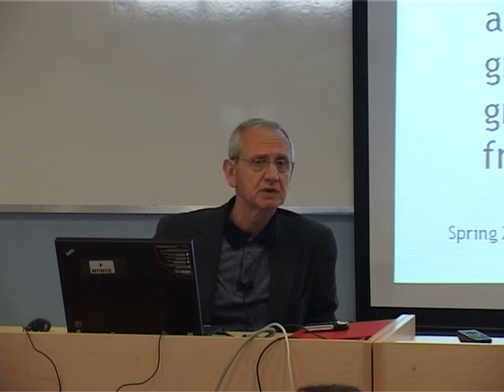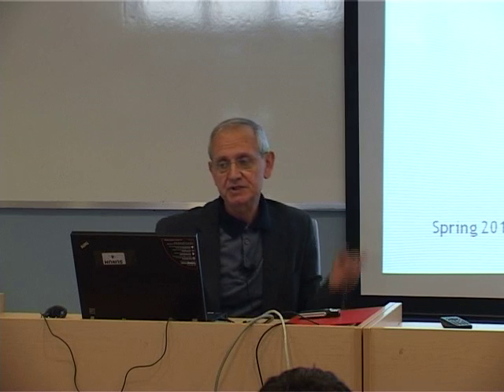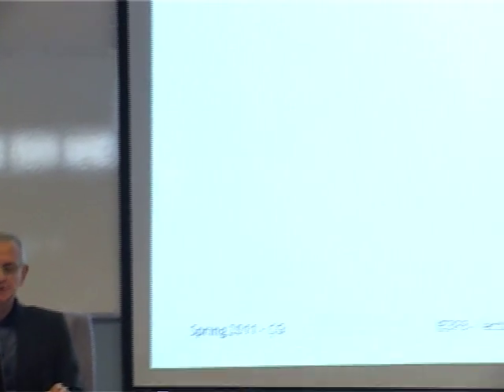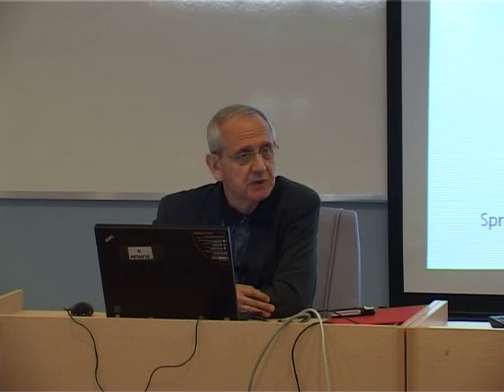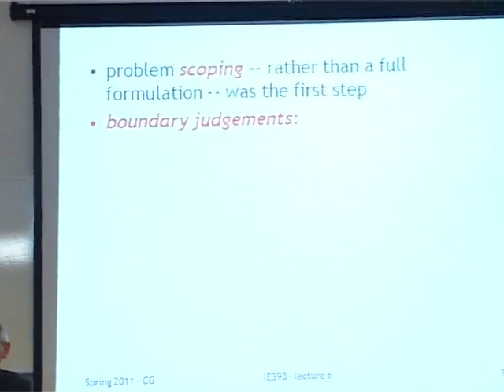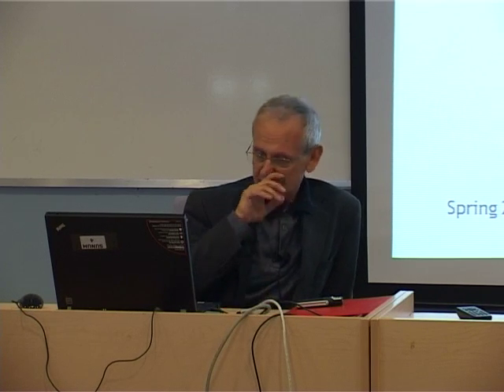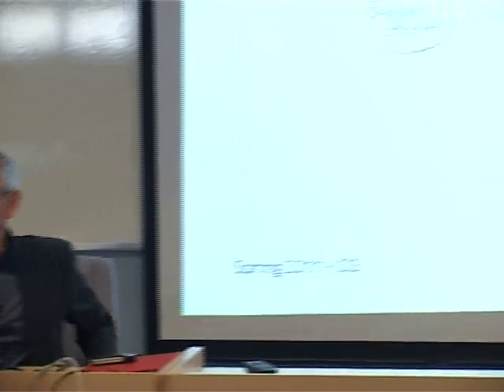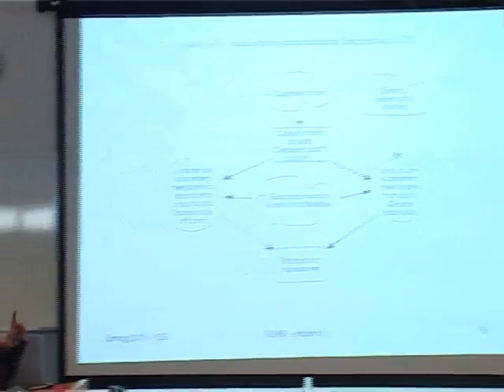IE398 - Systems Thinking - Lecture 6.1